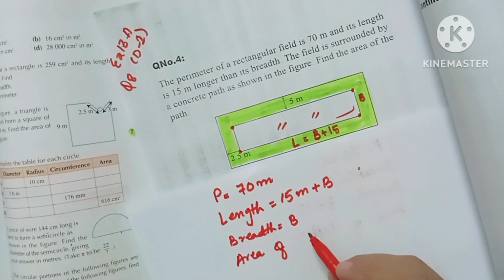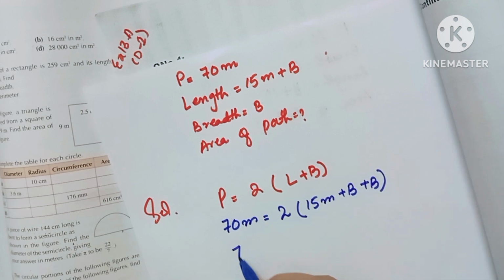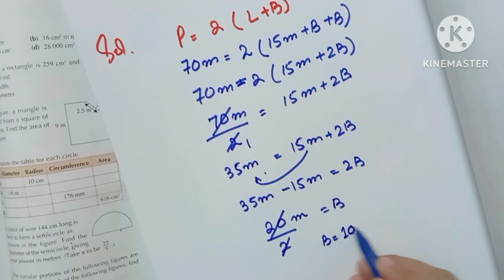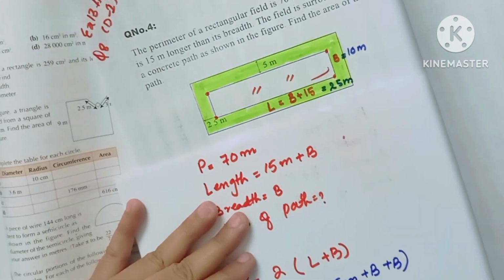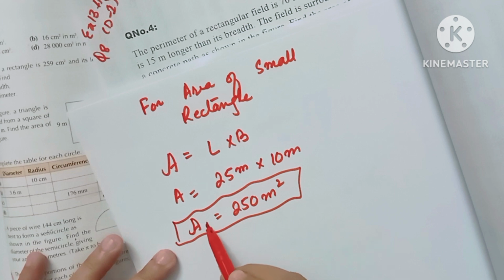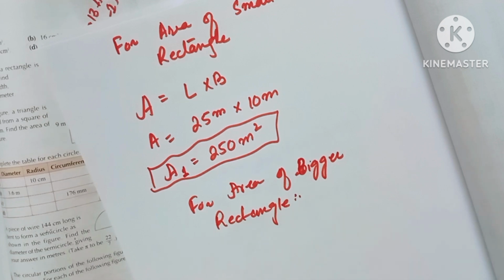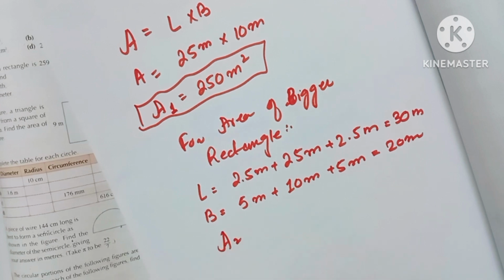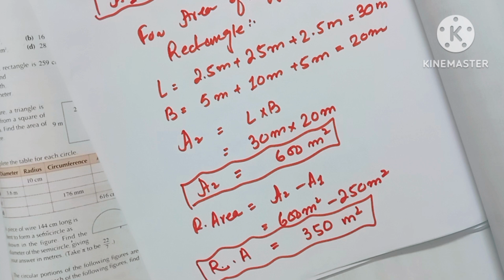Lecture #10: (D-1)Ex#13.A Q#8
follow WhatsApp channel for new updates

Ex#13.A (d-1) Qno (AREA and PERIMETER)

chapter 13 d-1
Area and perimeter of plane figures
circle area
circle perimeter
area composite figure
perimeter of composite figure
perimeter and area of curves
rectilinear figure
area and perimeter of shaded region

all a solution of syllabus d